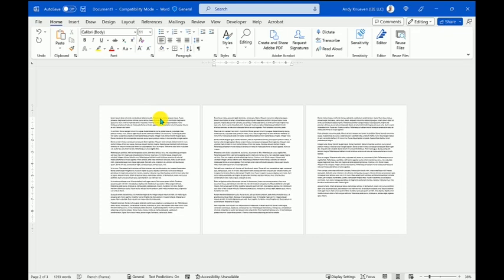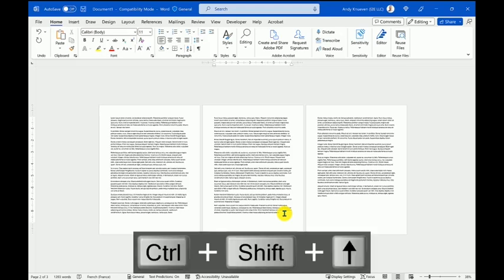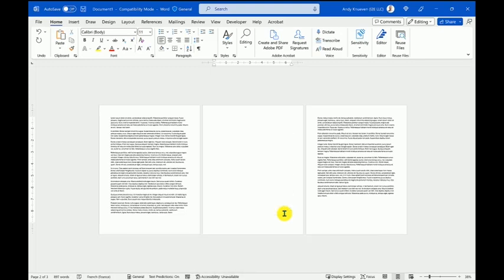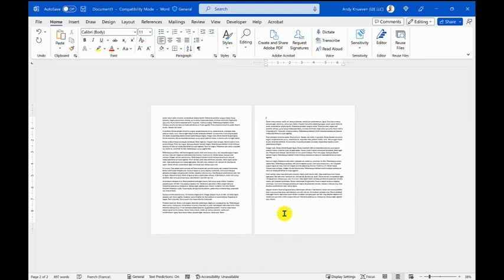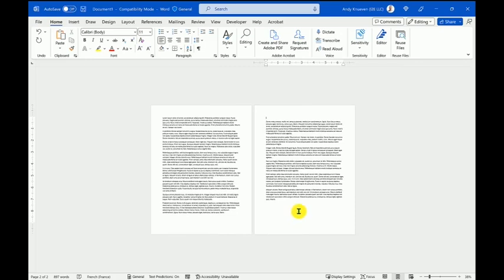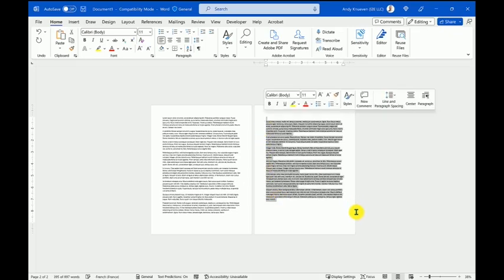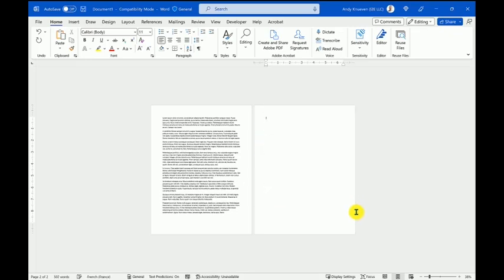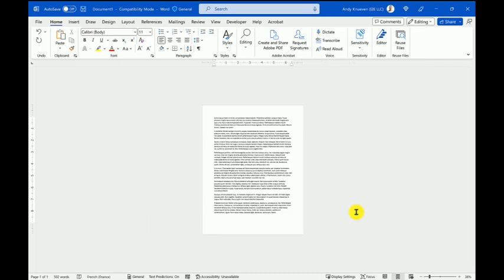How to Delete a Page in Microsoft Word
Learn how to delete whole pages in Microsoft Word.